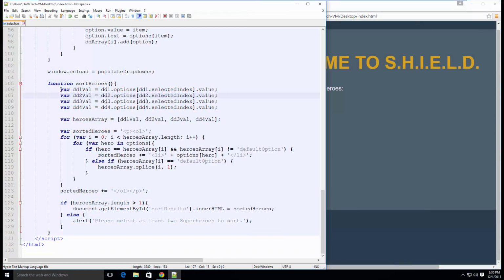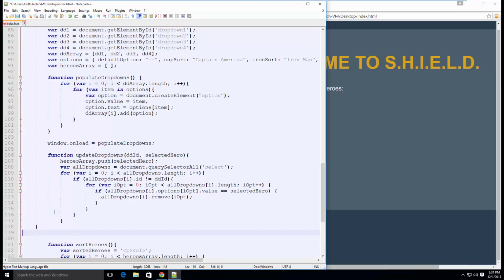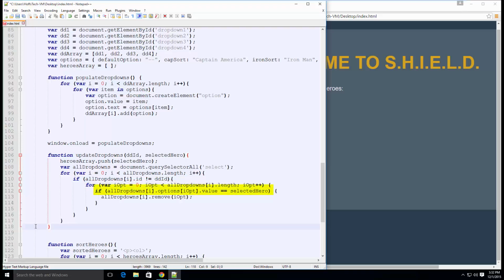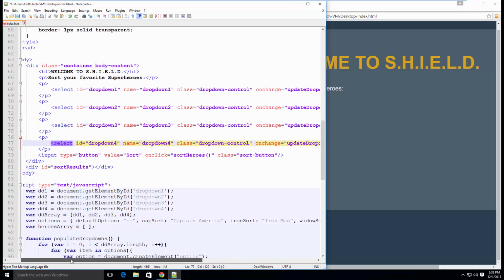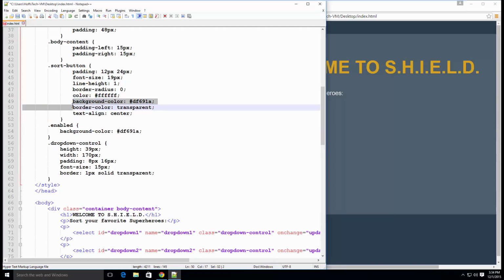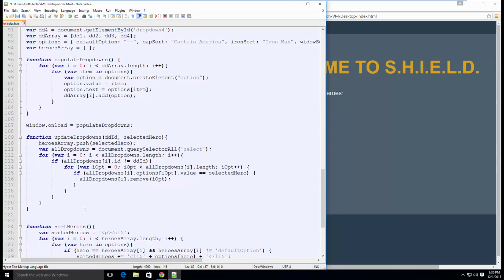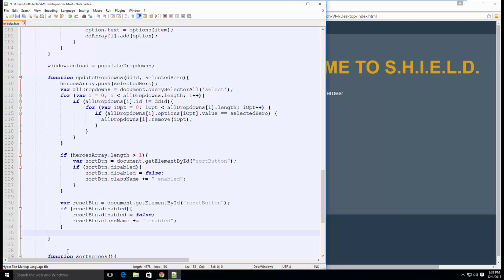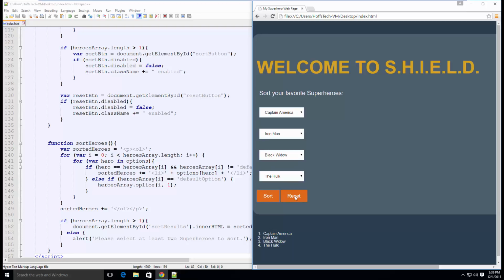LEARN LOVE LIVE CODE - HTML5, CSS3, and JavaScript: Dynamic Dropdown Options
Here’s a link to my full course, Learn How to Build a Simple Microsoft Azure .NET Website, it’s only $10 for my YouTube friends!

Follow HoffsTech on Social Media!

Follow Shelley Benhoff on Social Media!

VIDEO OVERVIEW
This video teaches you the basics of HTML, HTML5, and JavaScript including:

Create a series of dynamic dropdowns
Remove dropdown values that have already been selected
Disable a button until at least 2 dropdown values have been selected
Add a refresh button